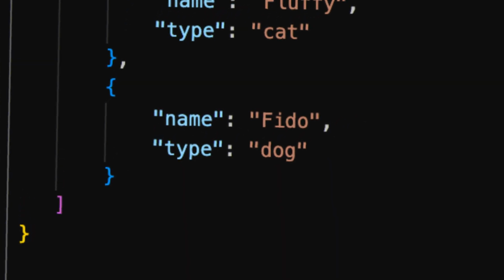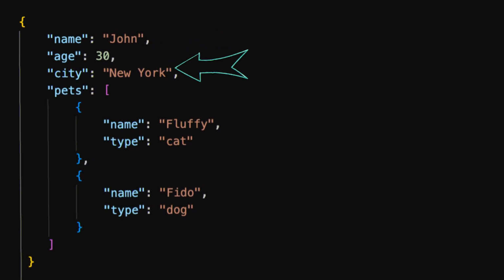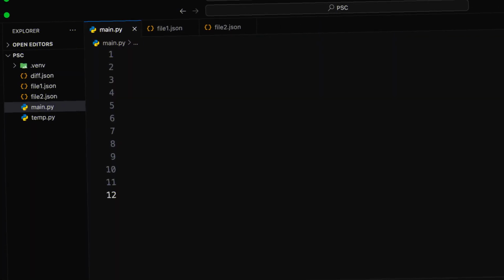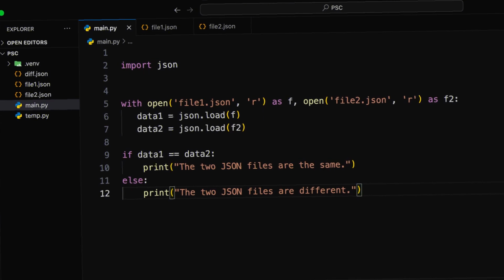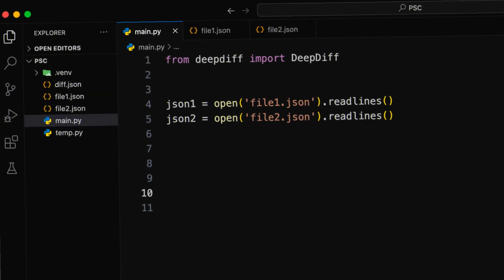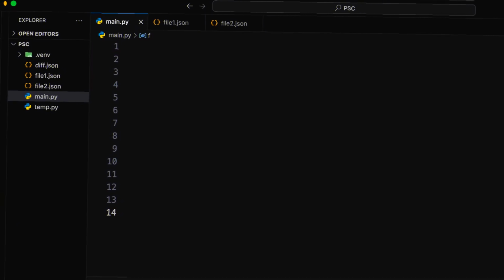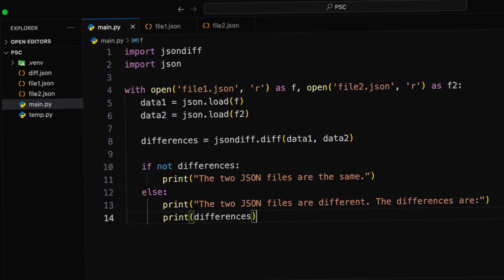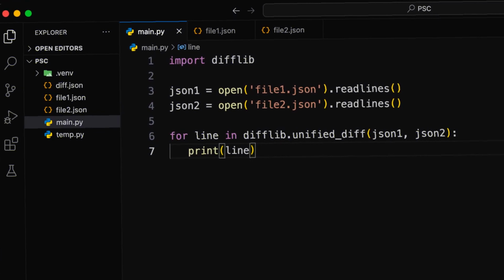Compare Two JSON Files in Python | 5 different ways to compare two json in python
Hello learner,

In this video, you will learn how to compare and check if two json files are identical. And if they are different, what is the actual difference between them?